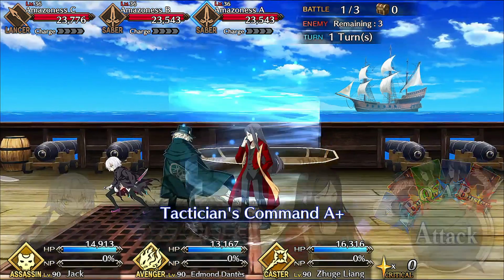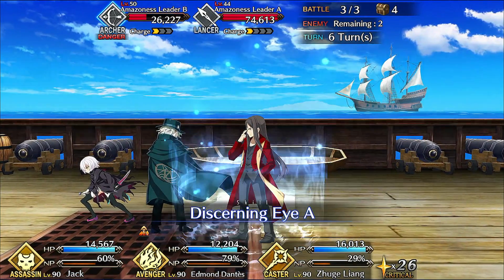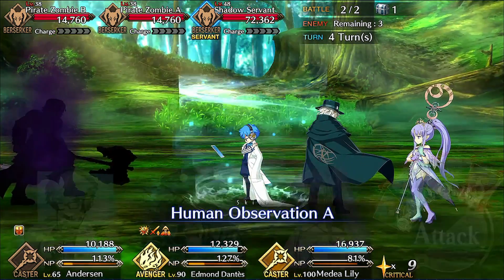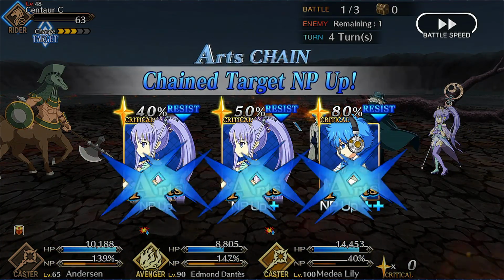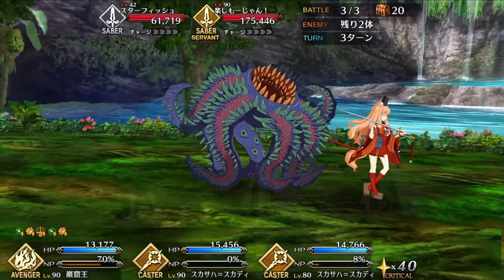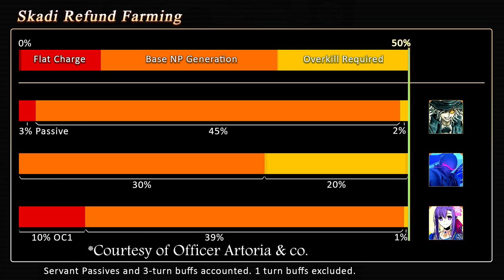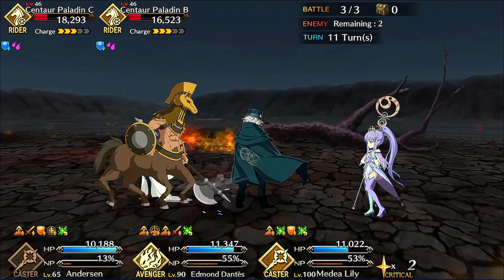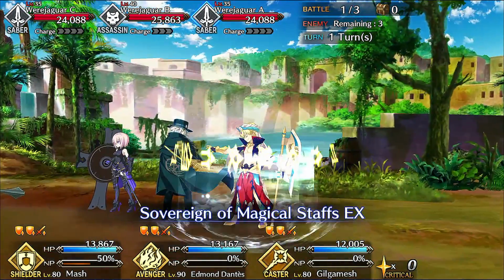[EDGE/Grand Order]: How To Use Adult Raiden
Careful you don't cut yourself on this edge here.

I stream whenever I have time, and I dual-stream to both Youtube and Twitch. Just check my channel if I'm live, or go to my Twitch channel.